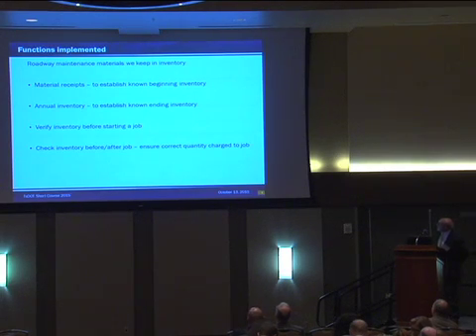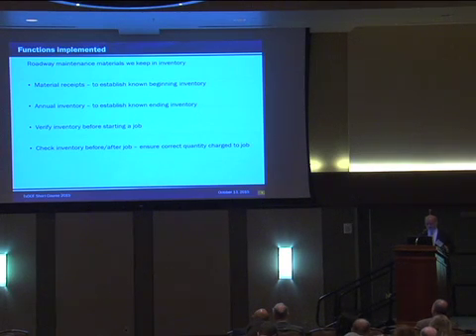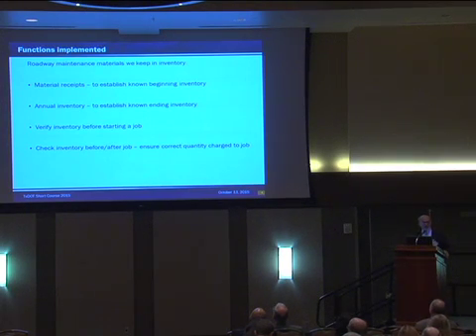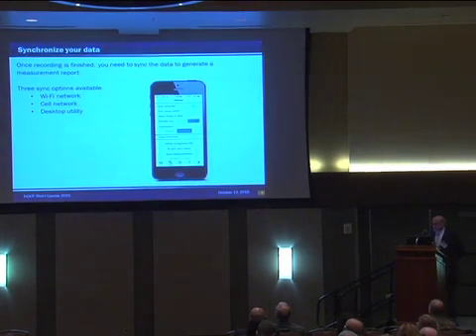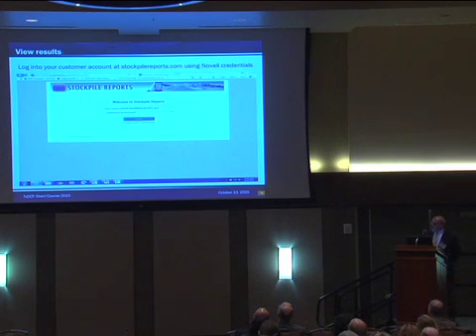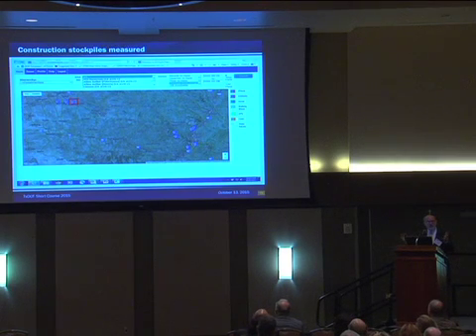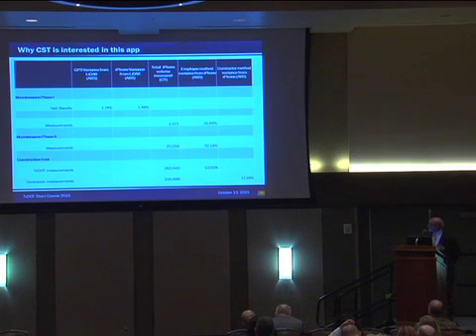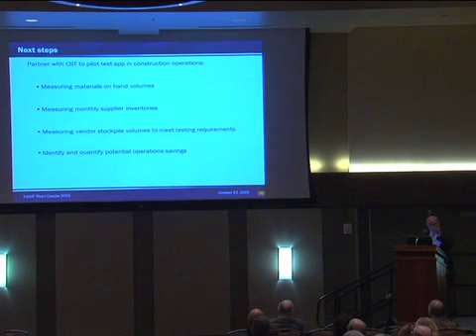CONSTRUCTION I - Mark Bradshaw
2015 Transportation Short Course - iPhone Stockpile Measurements